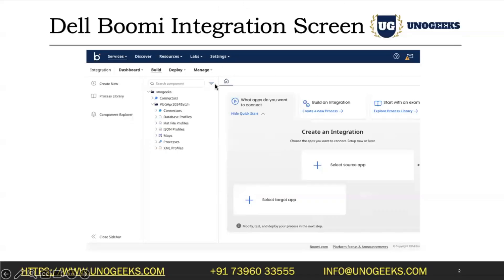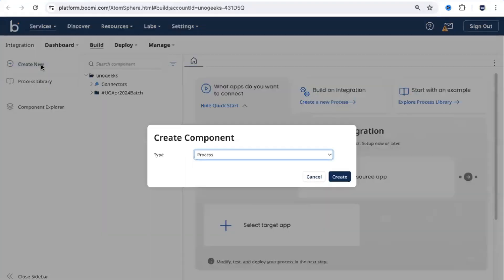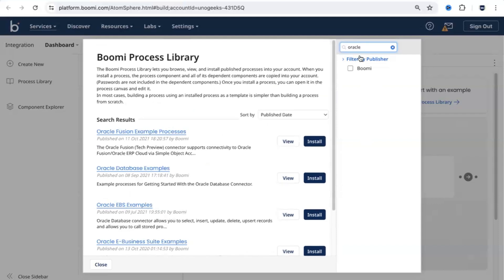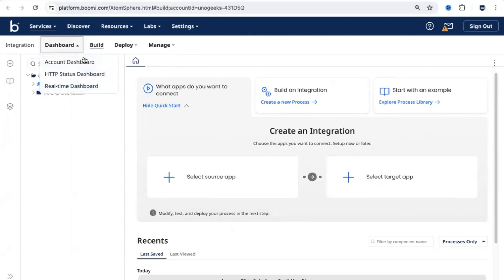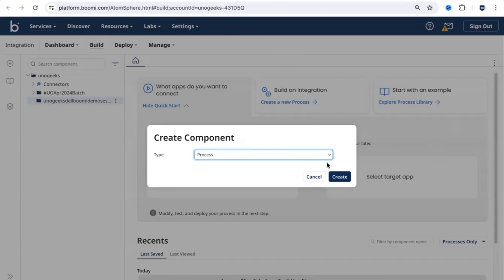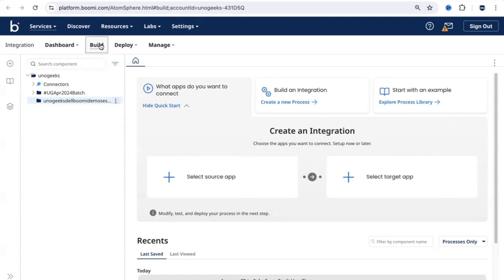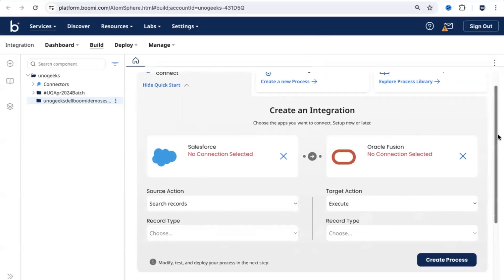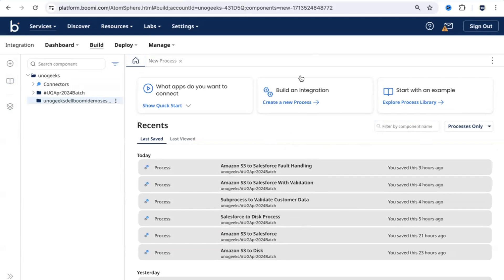Dell Boomi Training | Dell Boomi Integration Service Overview | Dell Boomi Tutorial for Beginners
Dive into the functionalities of Dell Boomi Integration Services with our detailed overview. This video is designed for IT professionals, system integrators, and business analysts looking to leverage cloud-based solutions for seamless data and application integration. Learn how Dell Boomi stands out as a leader in the iPaaS (Integration Platform as a Service) market, providing robust tools to connect systems, manage data flows, and automate business processes efficiently.

What you'll learn:

An introduction to the Dell Boomi Integration Services and its capabilities.
Key components of the Dell Boomi platform, including AtomSphere, Boomi Connect, and more.
Step-by-step demonstrations on setting up and configuring integrations using Dell Boomi.
Best practices for maintaining data integrity and security during integration processes.
Insights into leveraging Boomi’s extensive library of pre-built connectors and templates for rapid deployment.

Perfect for those new to Dell Boomi or considering it for their integration needs, this video gives you all the essential details to understand and make the most of Boomi Integration Services. Gain the knowledge to empower your organization with scalable and effective integration solutions.